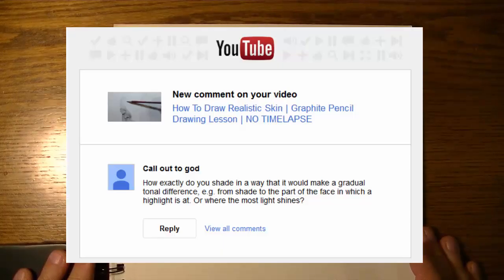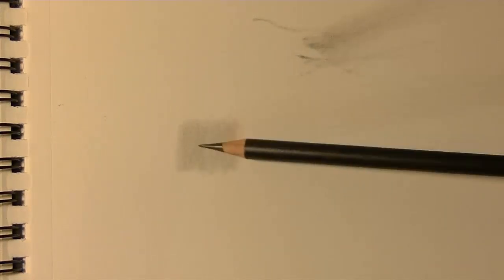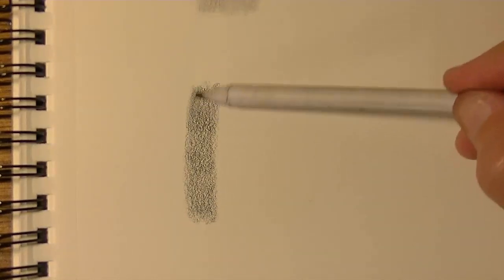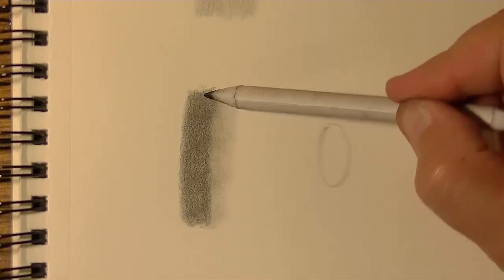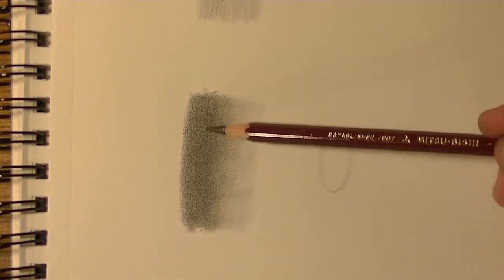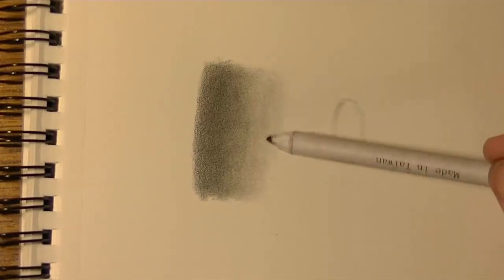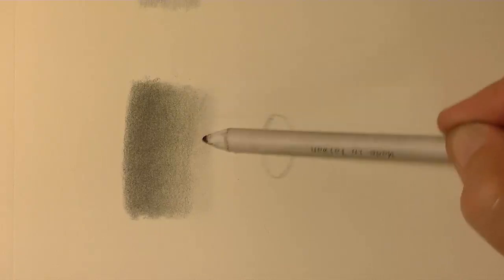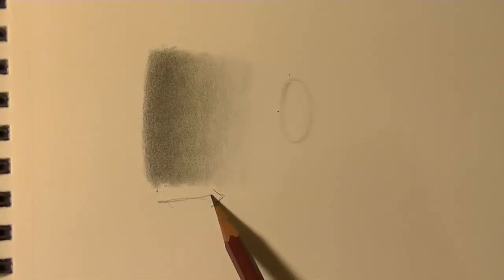Shading from Dark to Light | Drawing Tutorial | Pencil Demo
This drawing lesson tutorial focuses on a couple of techniques on shading from dark to light on your pencil drawings.